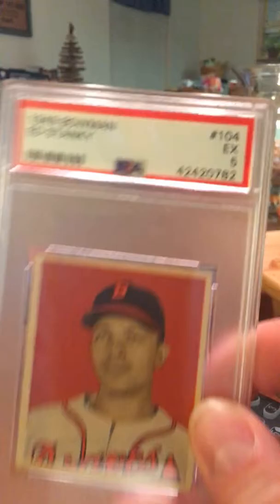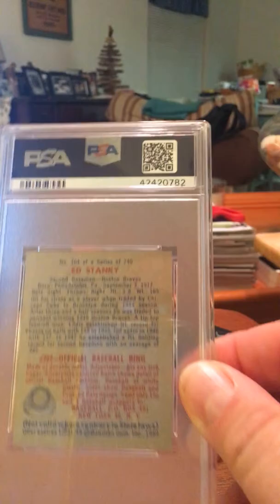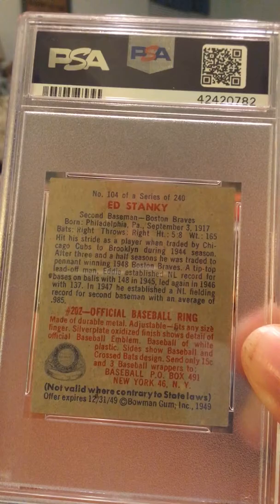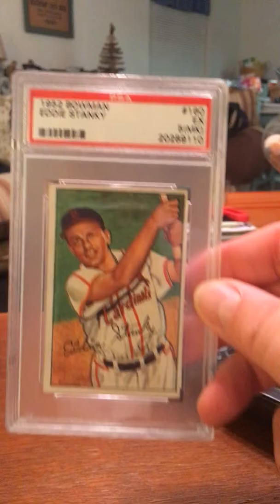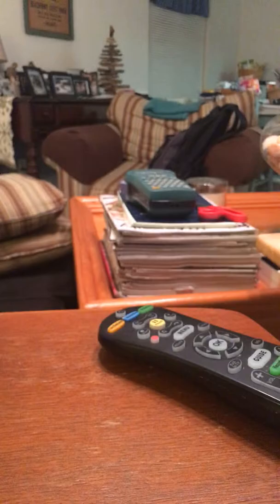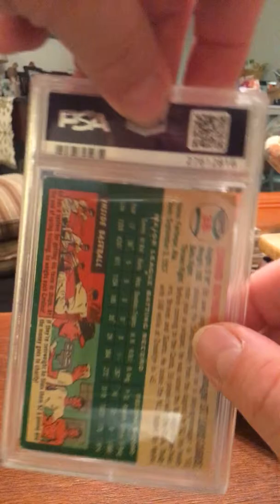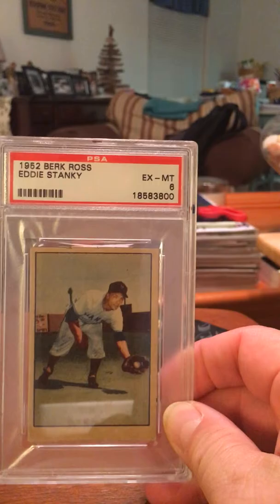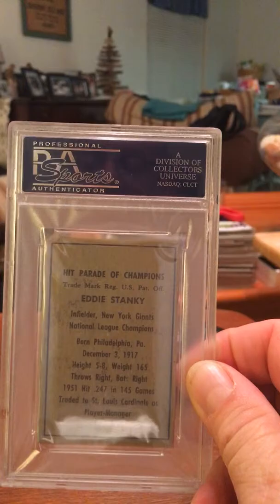Eddie Stanky PSA Set Registry Project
Progress in Eddie Stanky PSA Set Registry